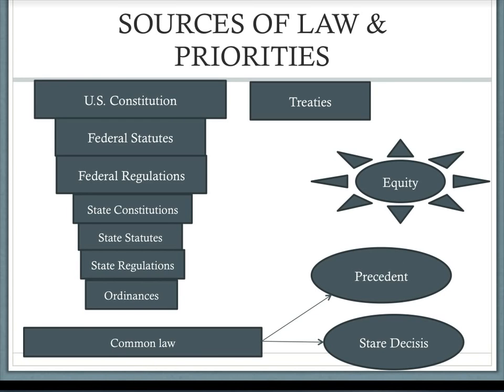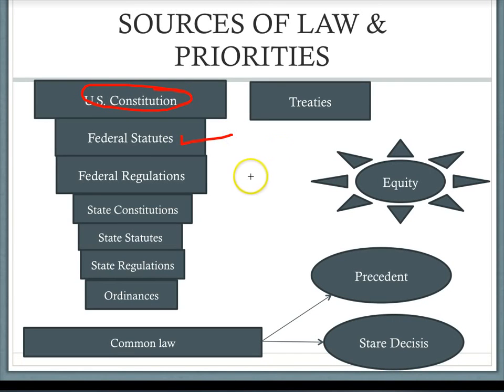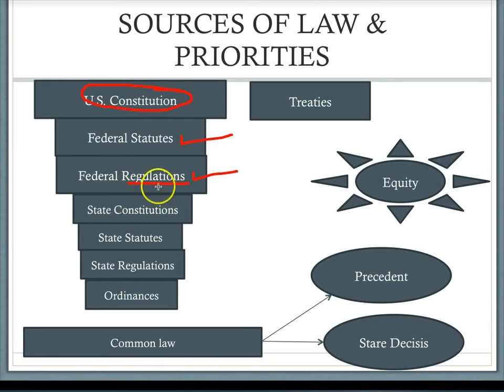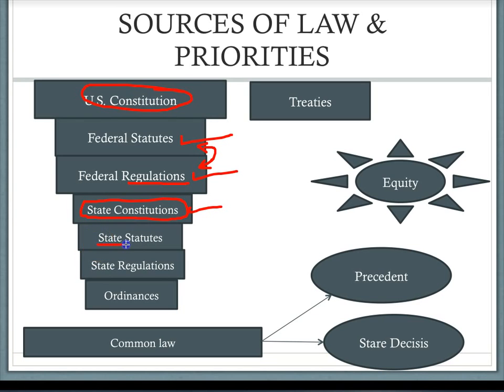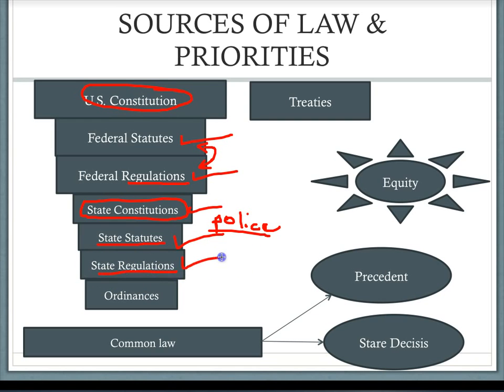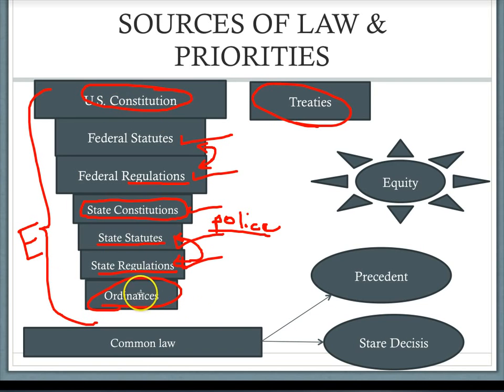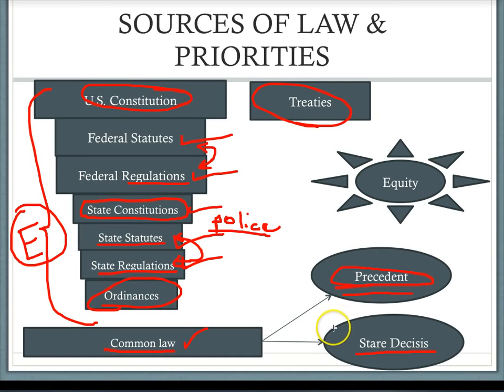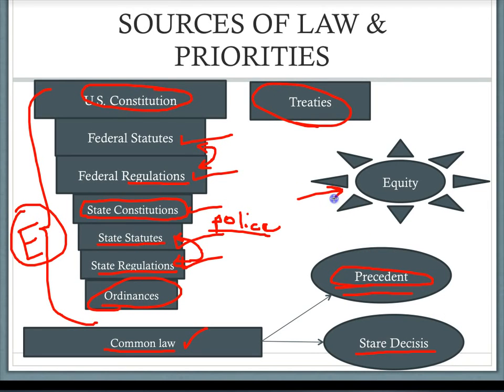sources of law